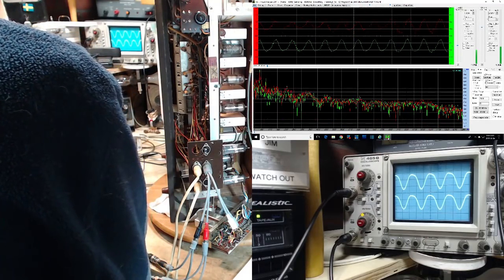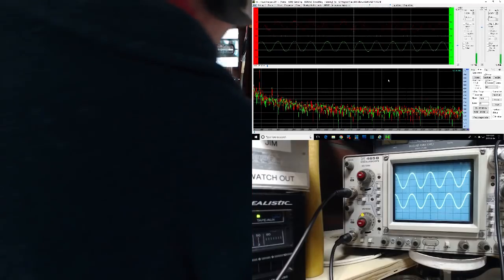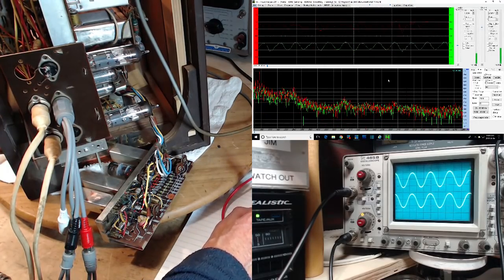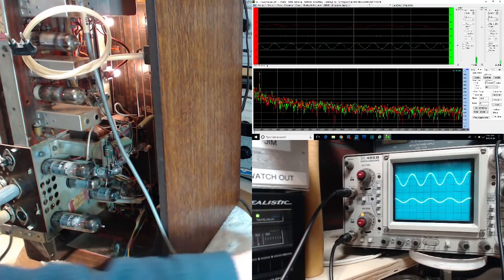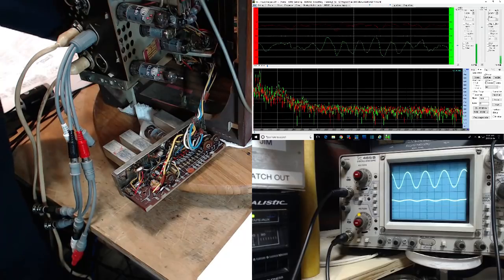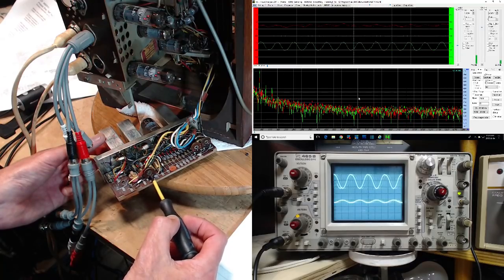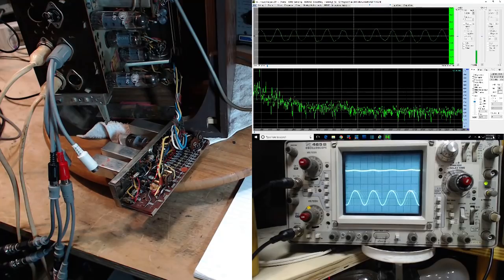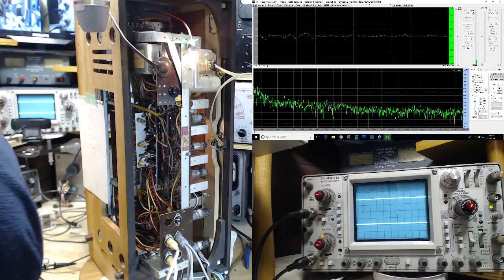Nordmende 3004C Video #21 - Stereo Separation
The stereo separation between left and right channels is only so-so so I take a risk and try to improve it by adjusting the decoder circuits with only a minimal understanding the German language instructions.